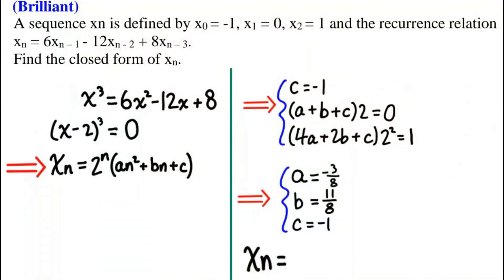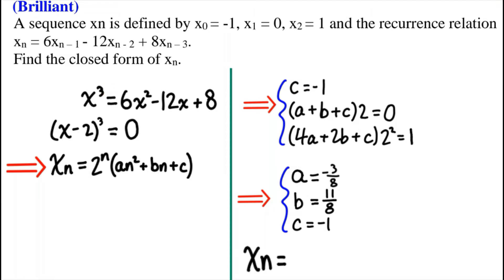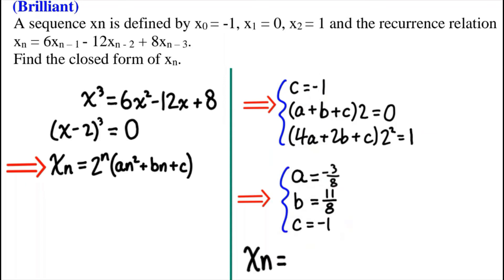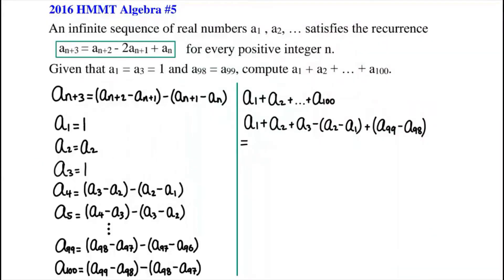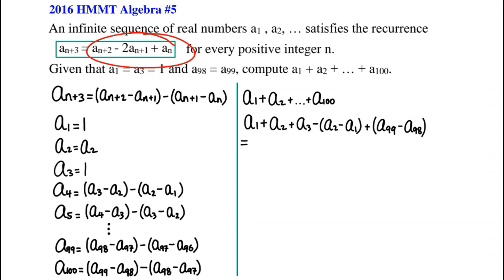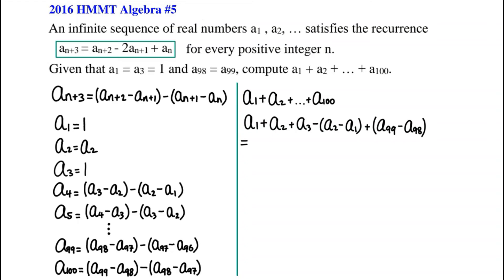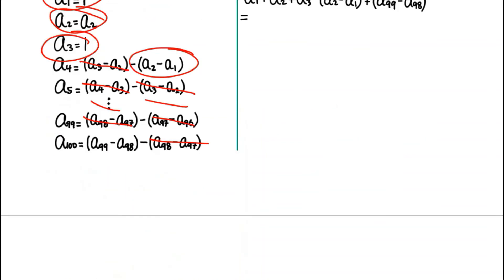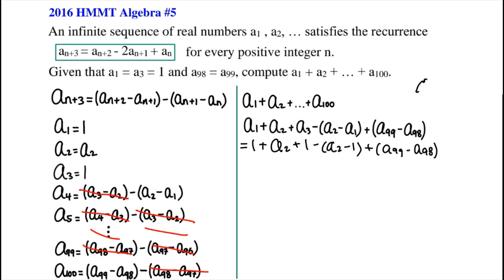Third Order Recurrence Relation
Note: For the first problem, i wrote the wrong answer at the end, sorry!
The right answer is "xn = (-3/8*n^2 + 11/8*n - 1)2^n".
Everything else should be correct.